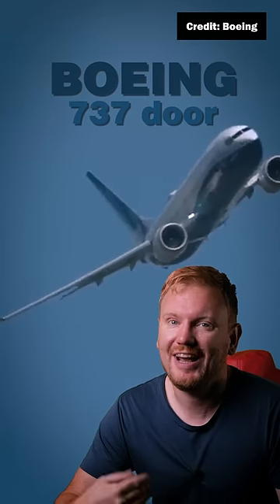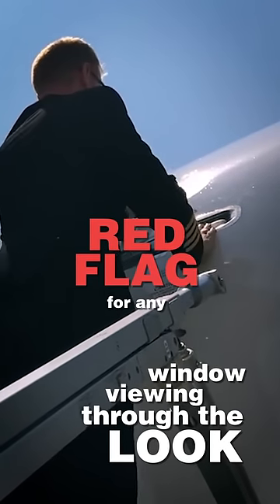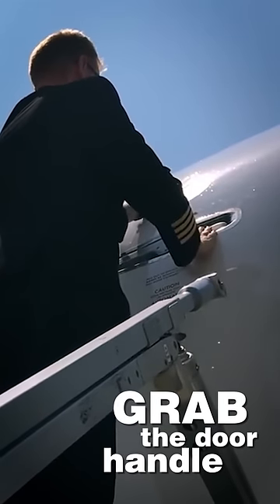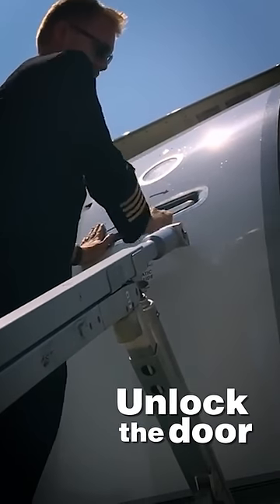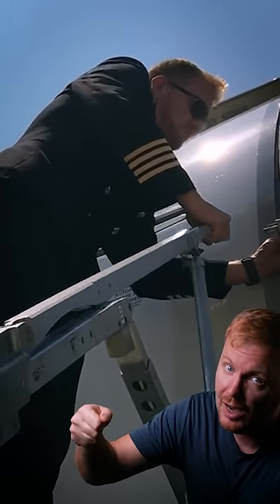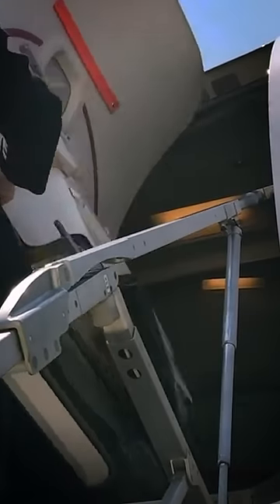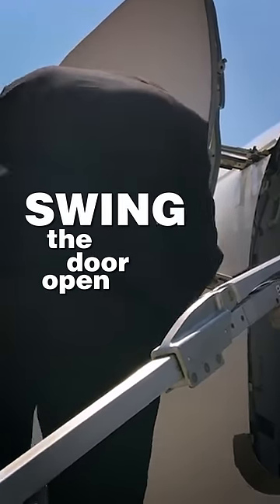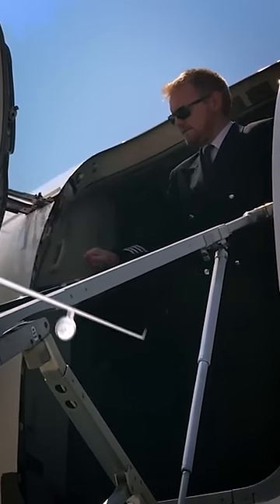Can YOU open a Boeing DOOR?!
Do you know how to open an aircraft door? Well, after watching this you will!